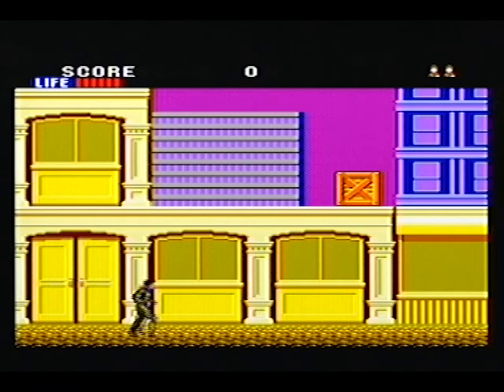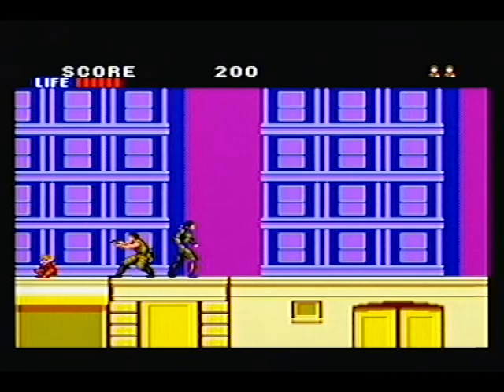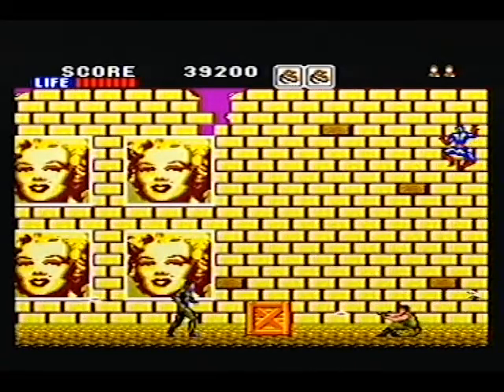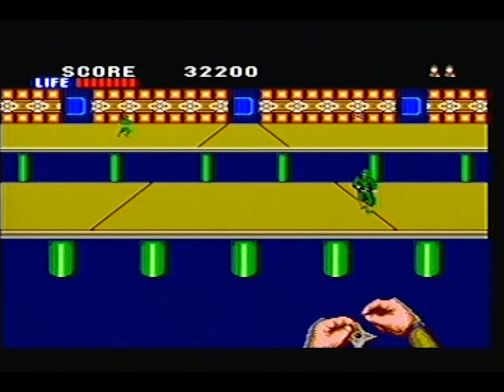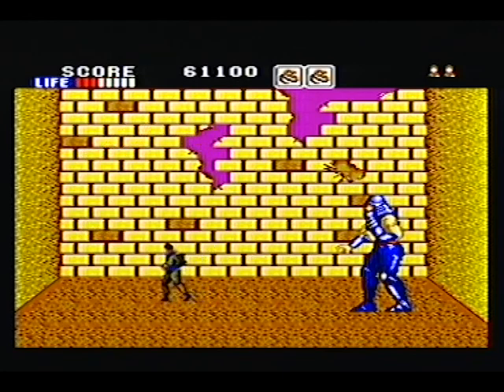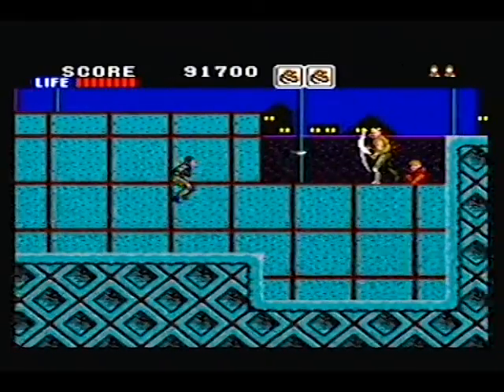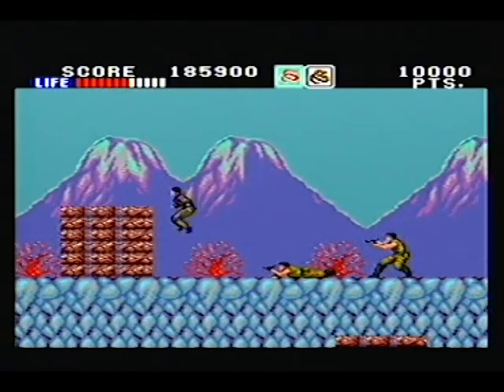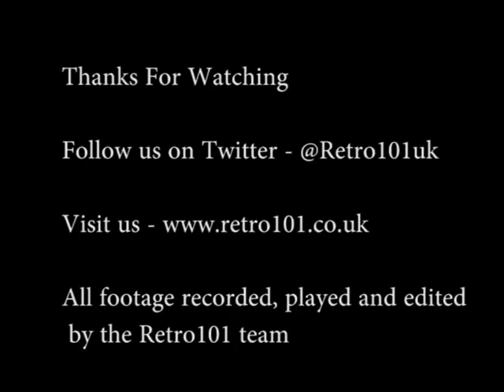Shinobi Review (Sega Master System)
A review of the Sega Master System port of arcade game Shinobi.